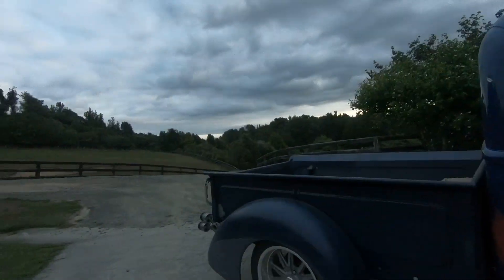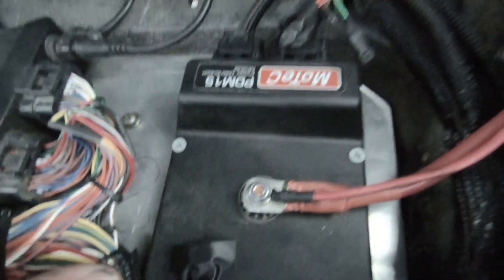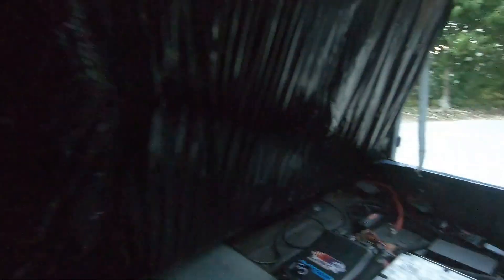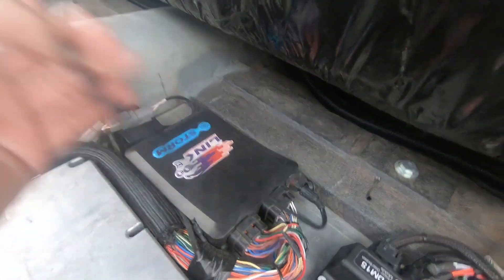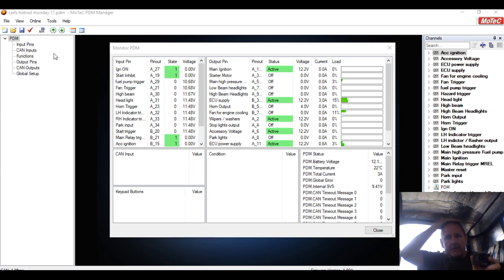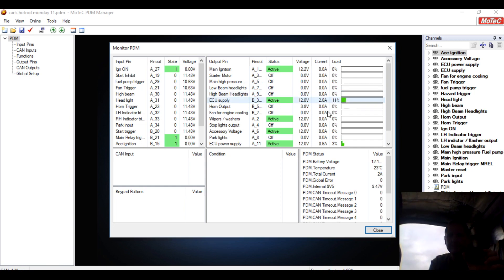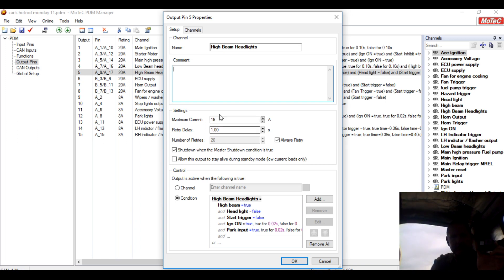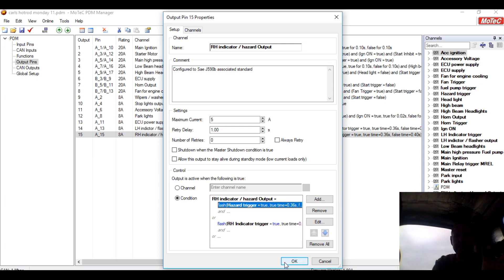PMD - Power distribution modules are cool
A bit of a run through the benefits of a PDM - Power distribution modules.  This one was a Motec PDM15